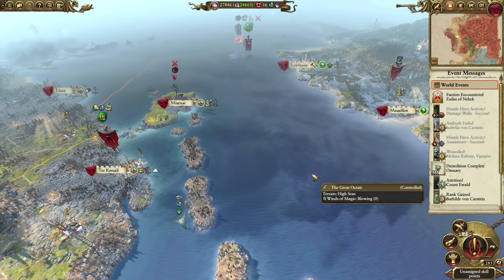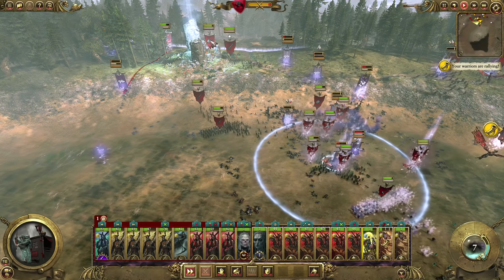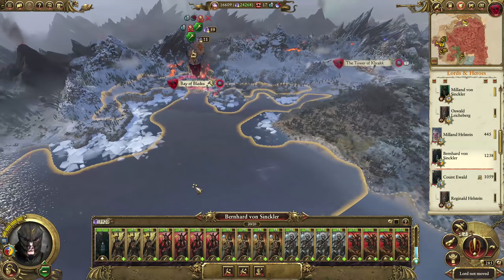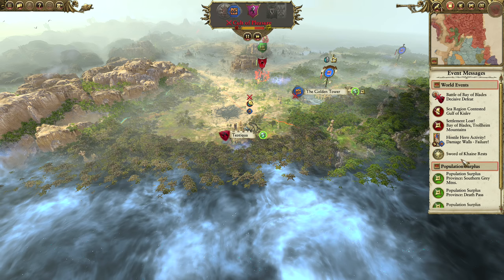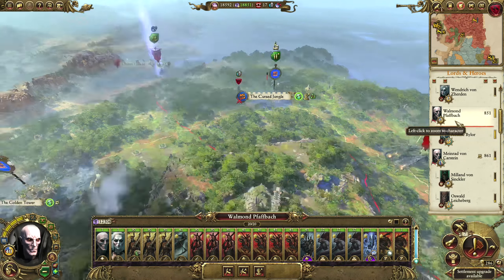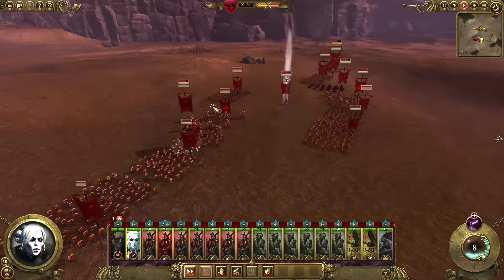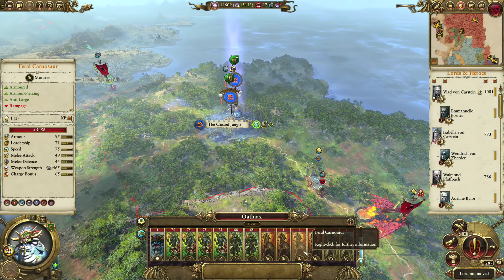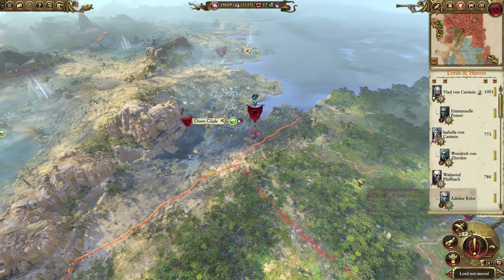Total War: Warhammer 2 Mortal Empires Campaign #99 - Vlad von Carstein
This is a playthrough of a very hard campaign on Total War: Warhammer 2, Mortal Empires playing as Vlad von Carstein going for world domination. Yes, that includes owning every settlement on the map.